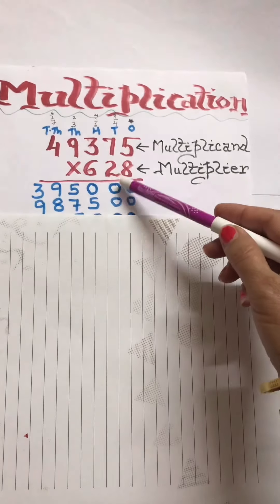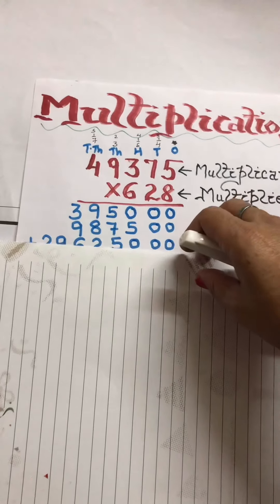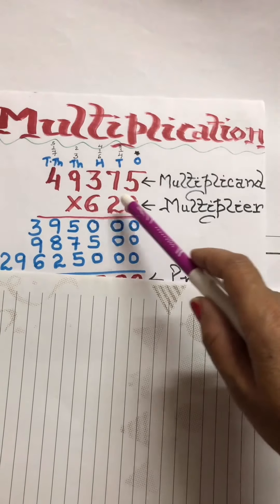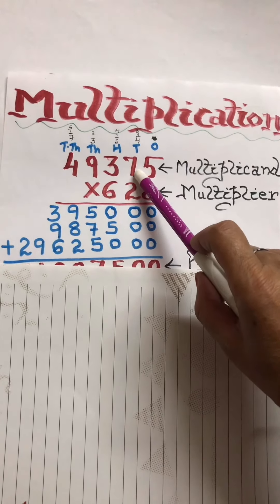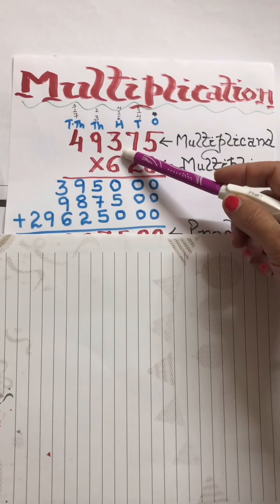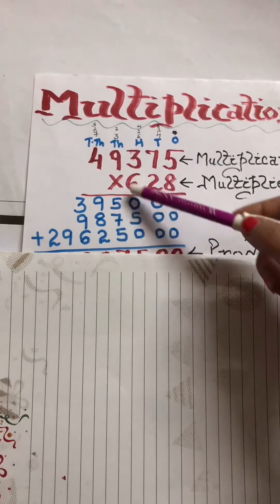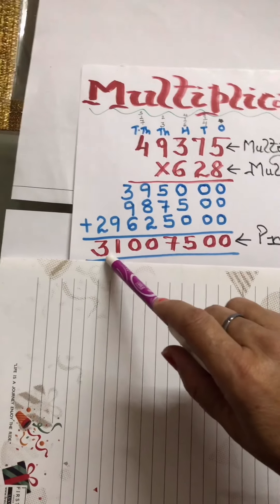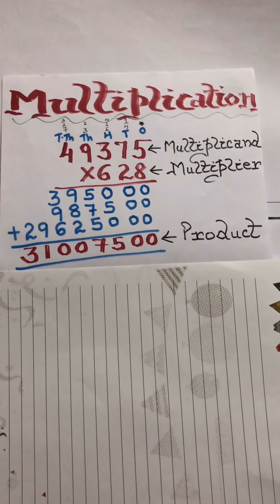Multiplication for class 5